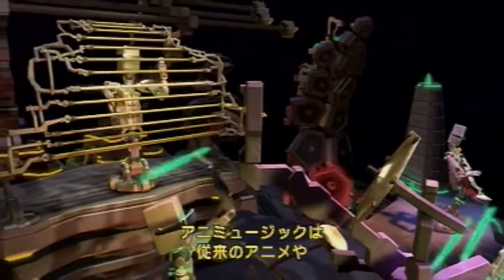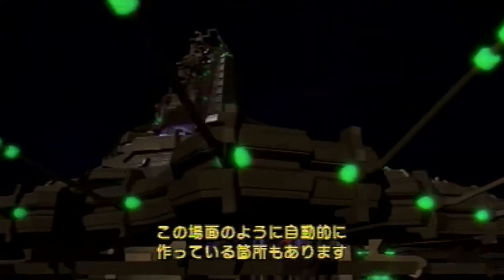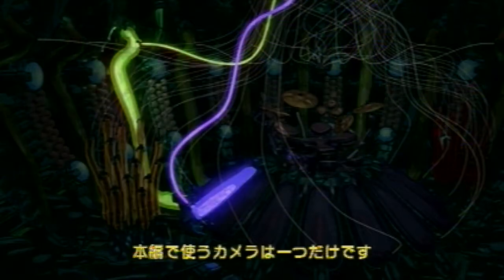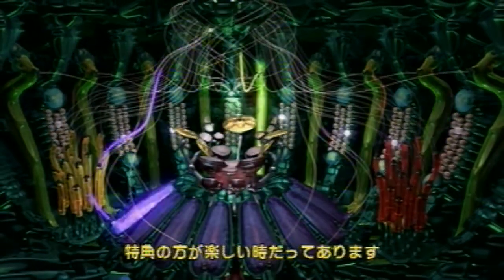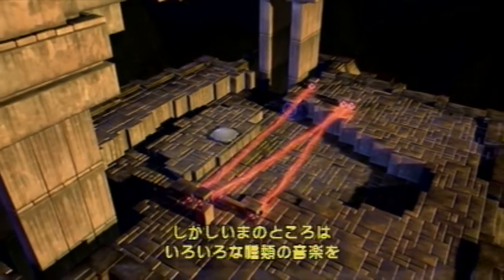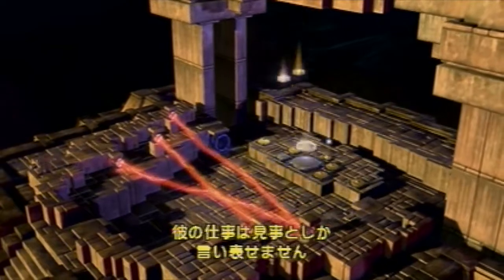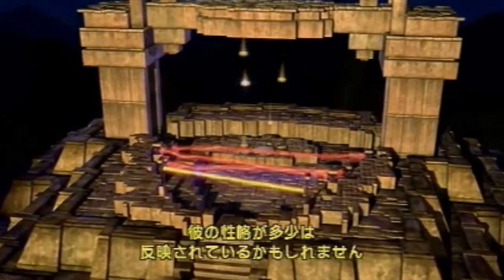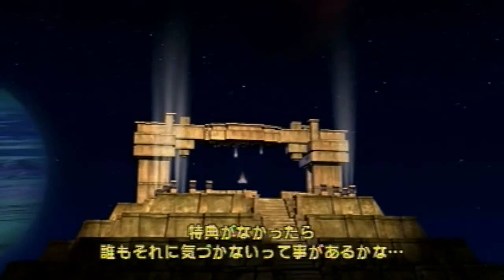Animusic 2 Japan - Director's Commentary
All copyrights belong to Animusic LLC, Wayne Lytle, and others.